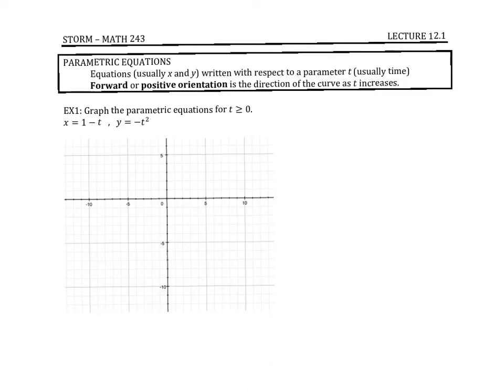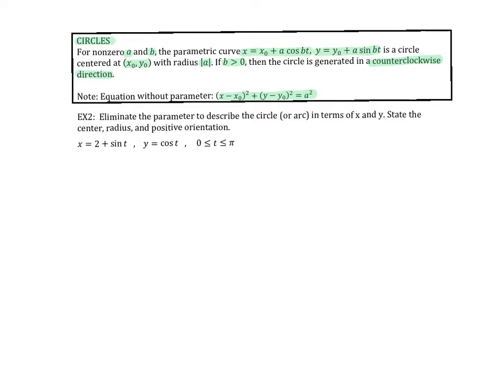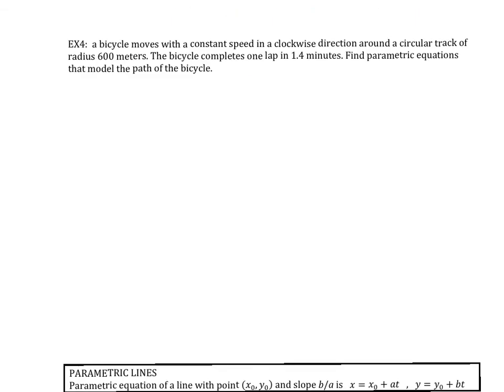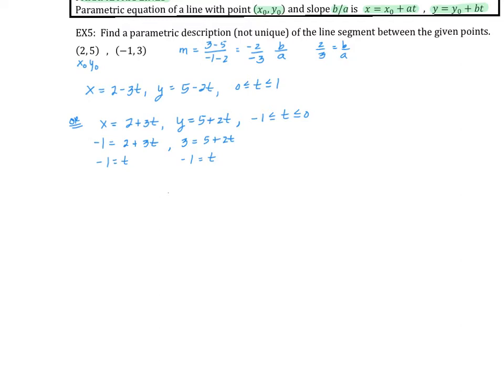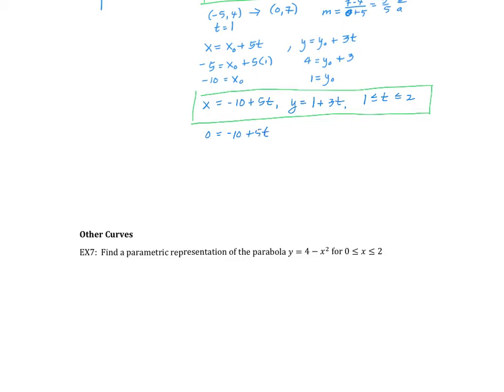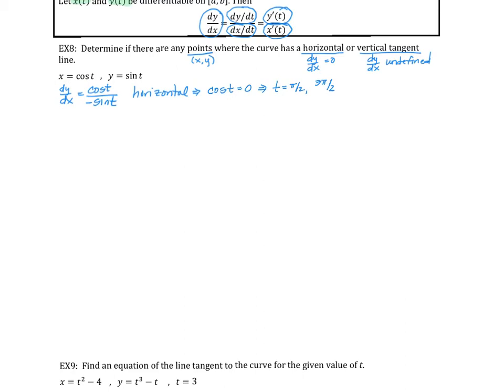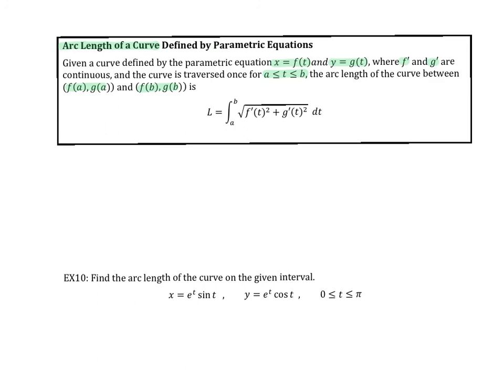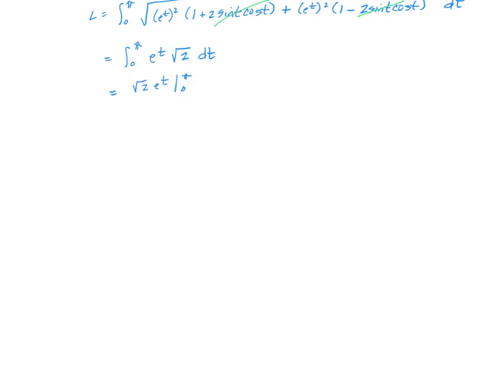Math 243 video 12.1